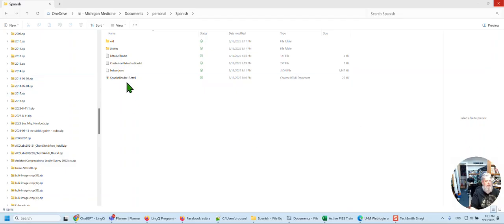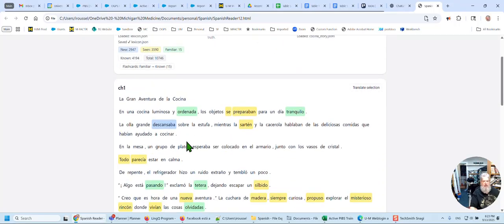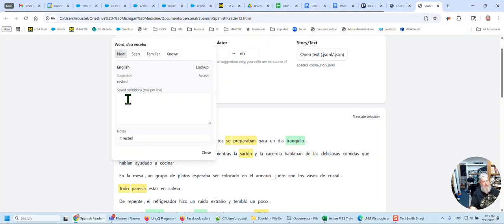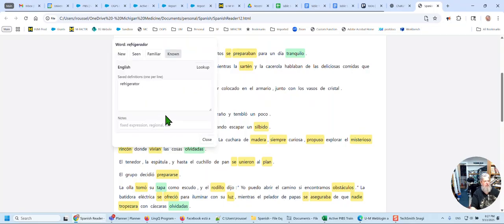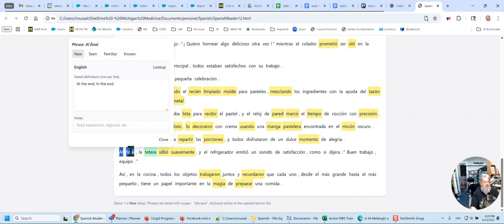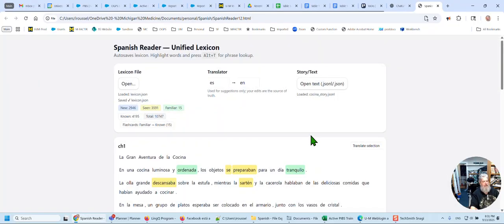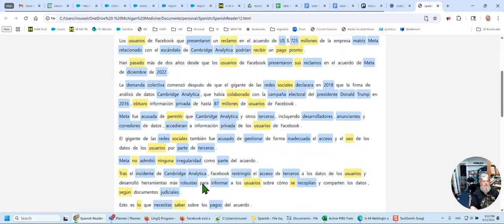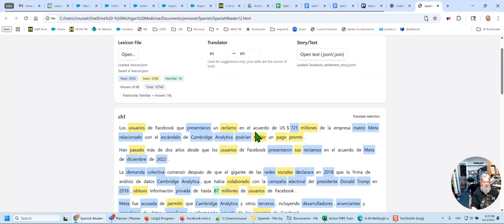Spanish Reader v12 Demo